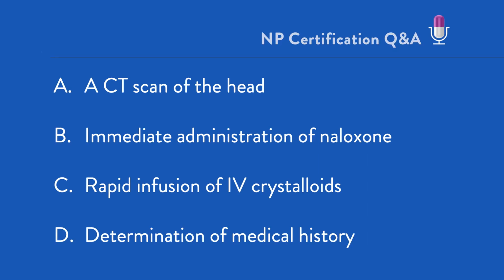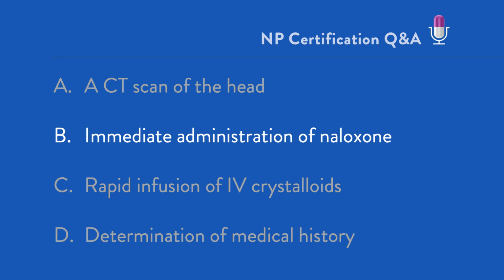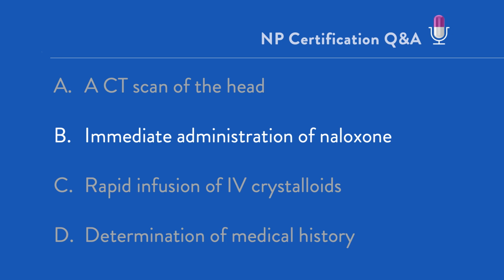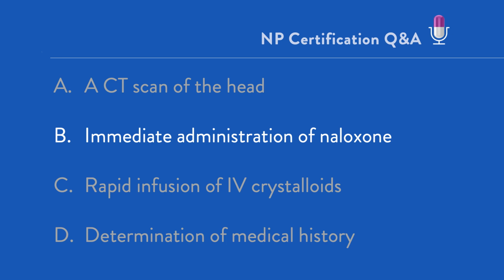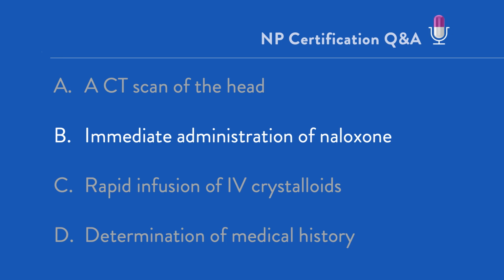Unresponsive ED Visit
The PMHNP is called to the emergency room for a stat consult on a patient who reportedly was transferred in by ambulance after “acting weird at a party.” Upon arrival to the ED the NP finds the patient unresponsive. His respiratory rate is 7 bpm, his blood pressure is 70/48 mm Hg and pulse is 40 bpm. The skin is pale and clammy and his pupils are 1 mm. The most appropriate initial action is:

A. A CT scan of the head

B. Immediate administration of naloxone

C. Rapid infusion of IV crystalloids

D. Determination of medical history